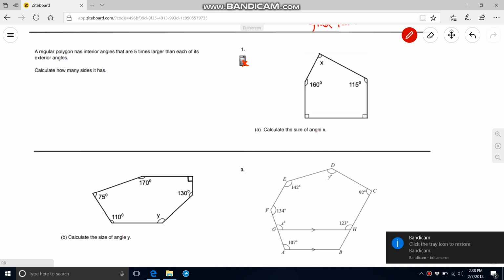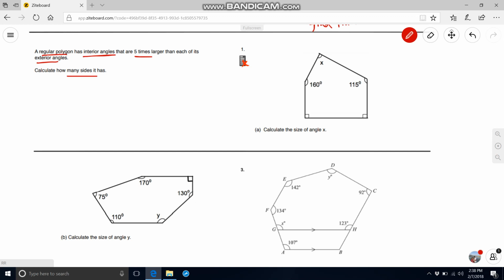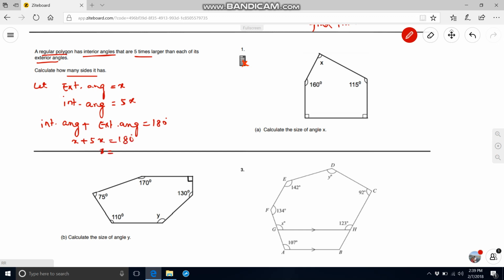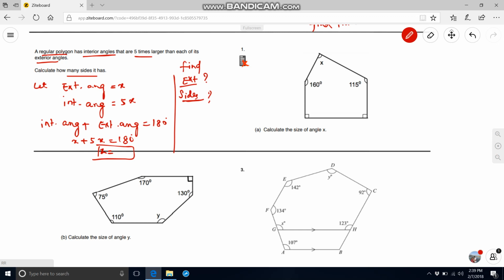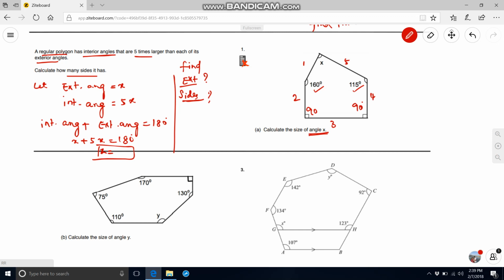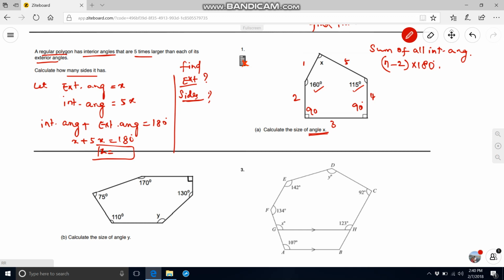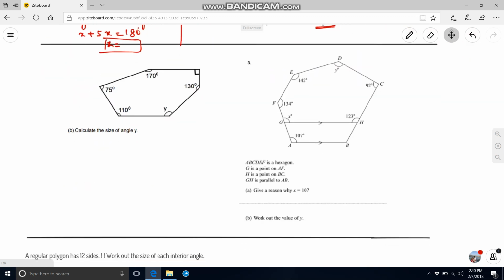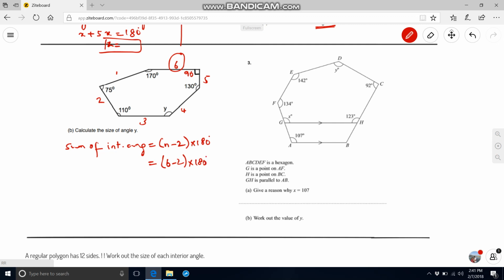Angles - (Irregular Polygons) Angles in a Polygon - GCSE Maths (Grade 10) Revision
Step by Step Maths Solutions - EDEXCEL , AQA (CBSE, ICSE, IB Grade 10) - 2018
This video consists of Explanation to solve problems related to Angles of Irregular Polygons , I have given hints and Explanations for GCSE Exams type questions, you can try to complete by yourselves so that you can access yourself, If you face any difficulties in continuing please write in comments so that I can make videos to help you, do Subscribe for more videos, All the Best, Thanks

Regards
Rekha K